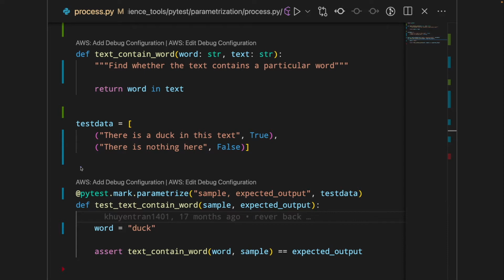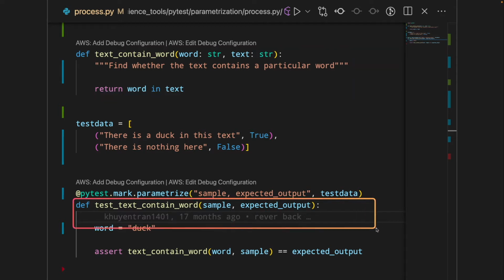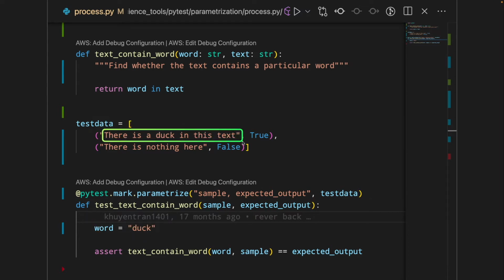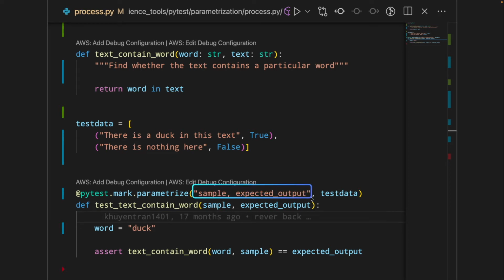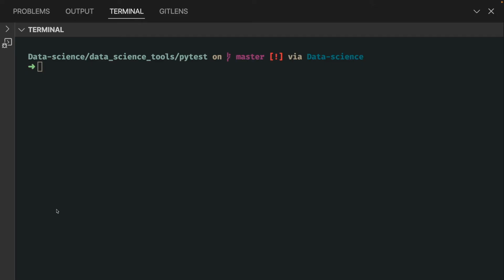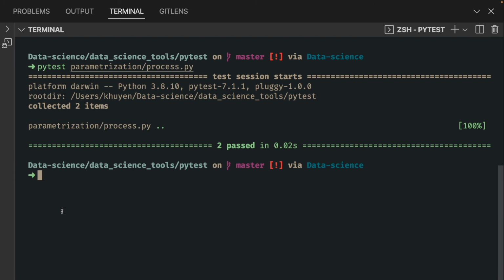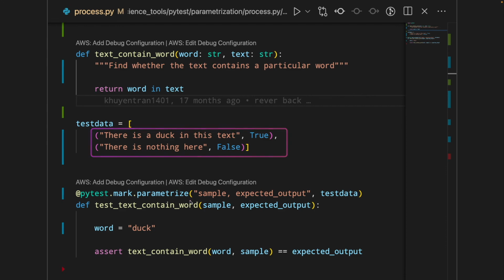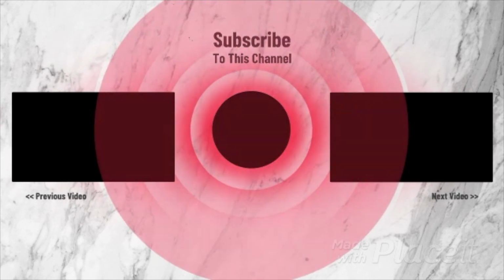pytest parametrize: Test One Function with Multiple Test Cases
Pytest is the framework that makes it easy to write small tests in Python.